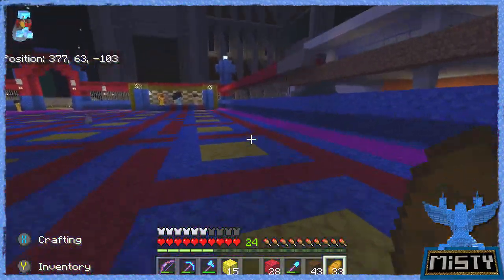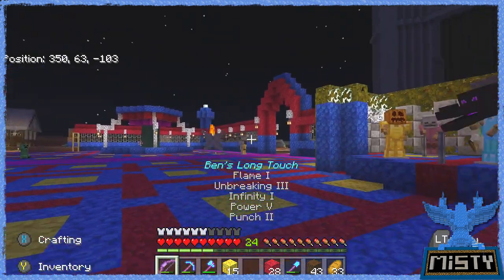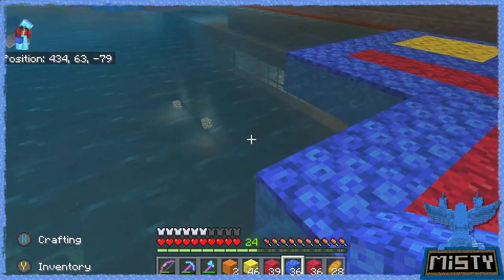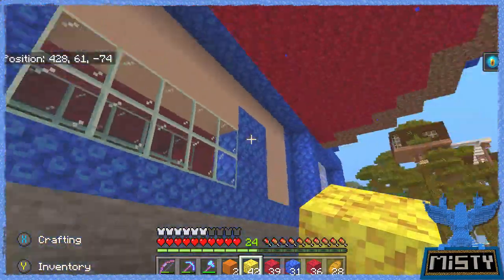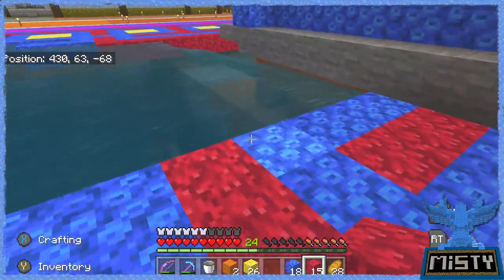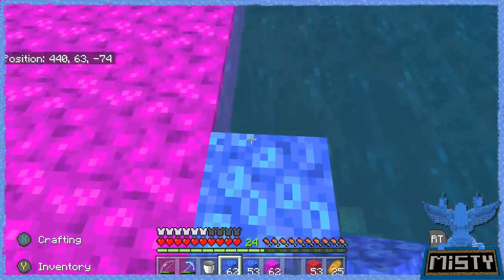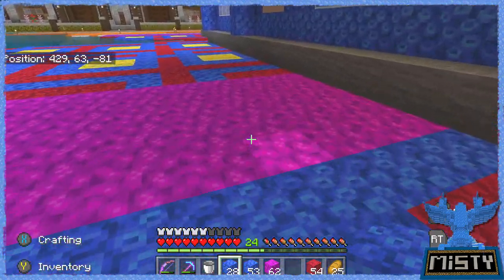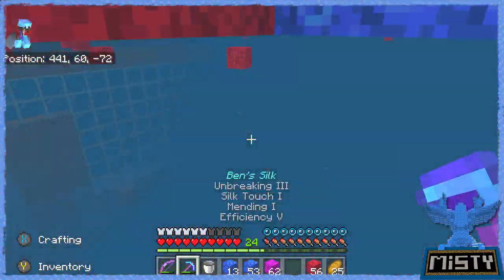MCBC Survival 22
Work continues on the Coral House.